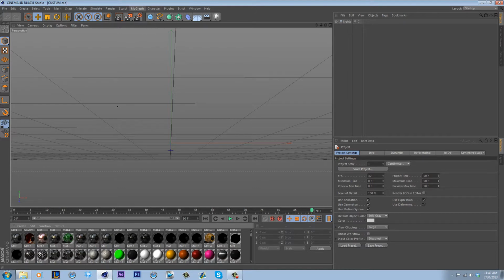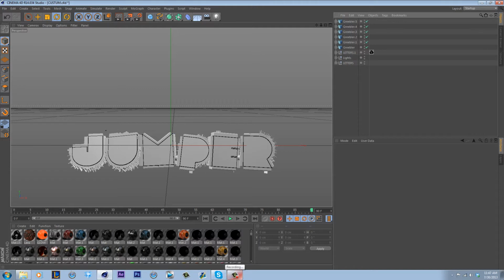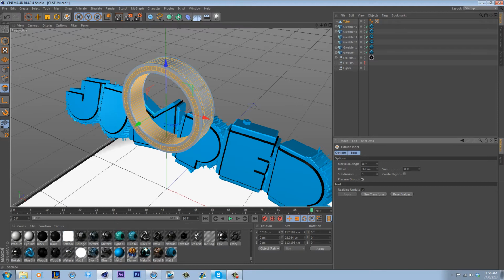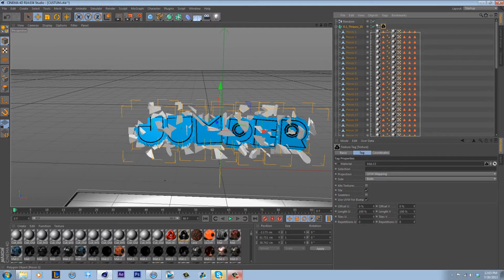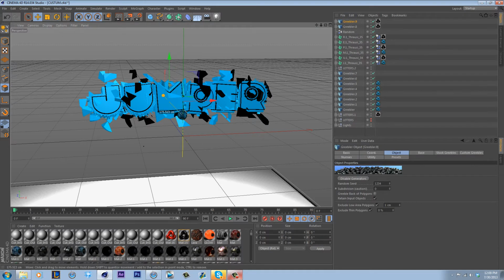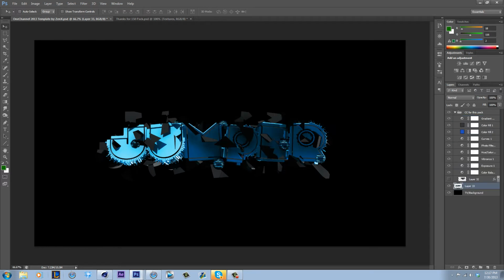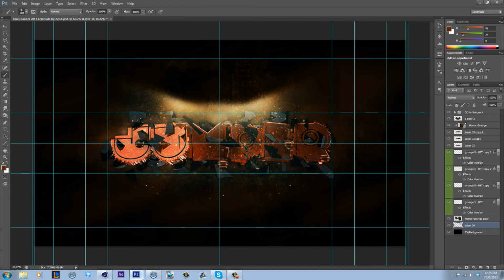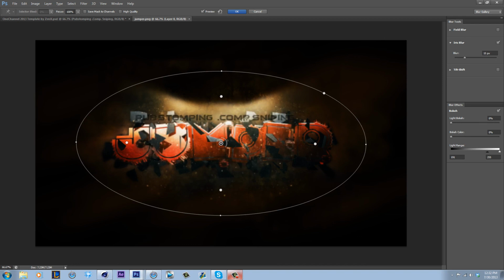Live Com Graphics #1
Let me know if you liked this and if you learned anything.